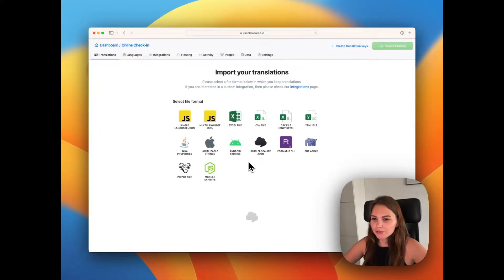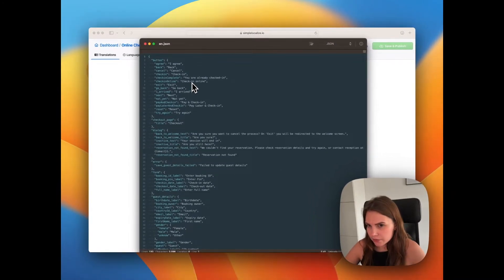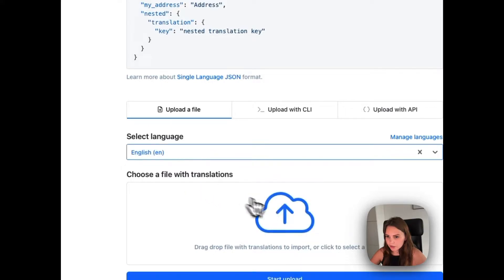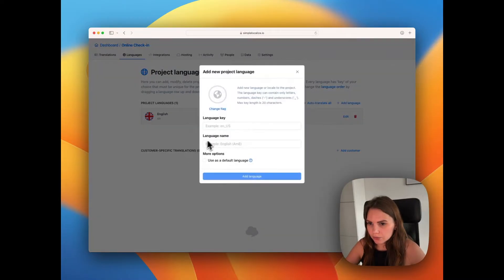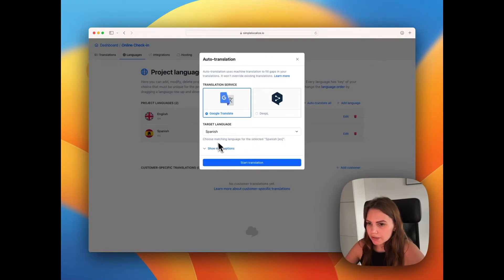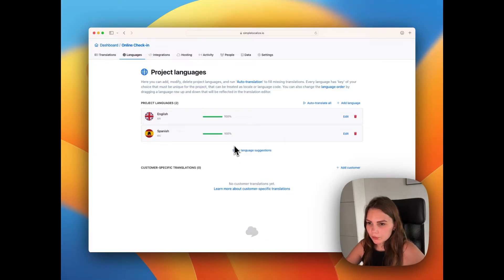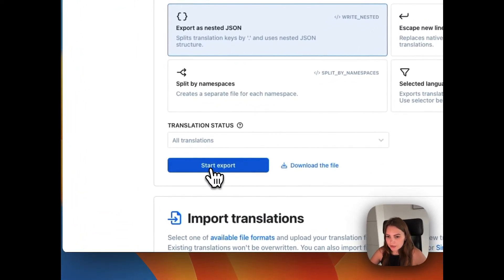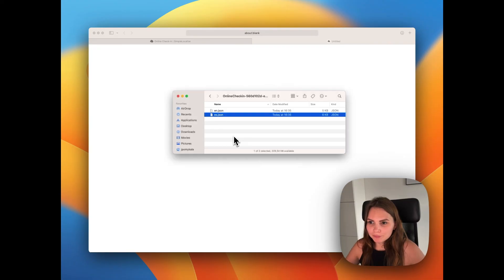How to quickly auto-translate JSON files?